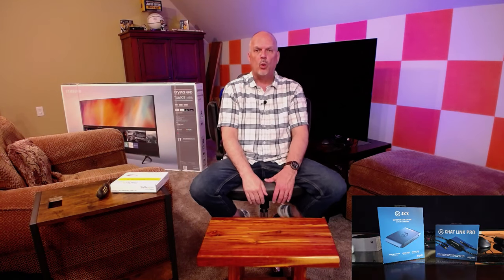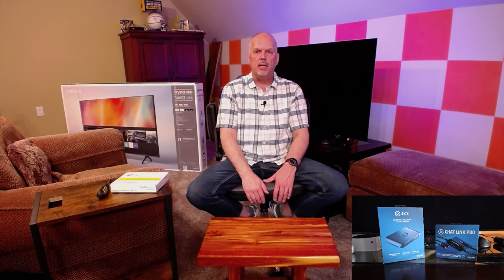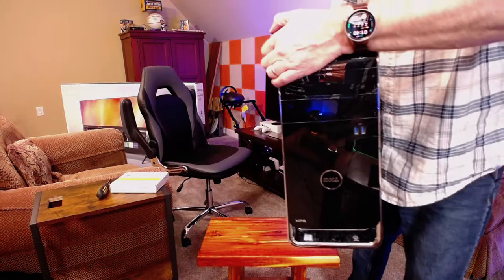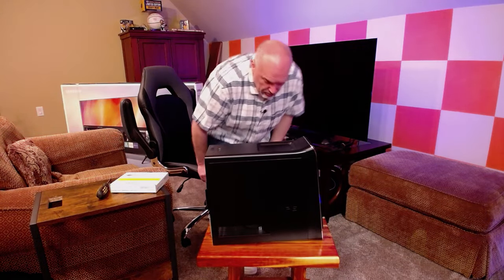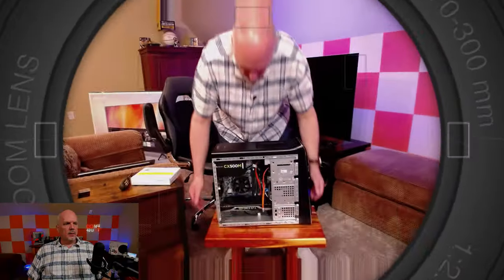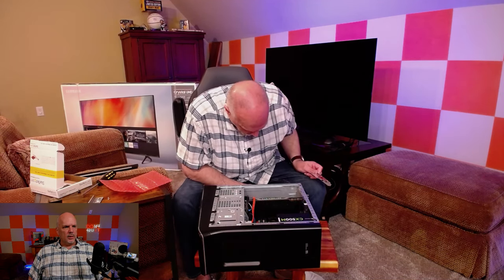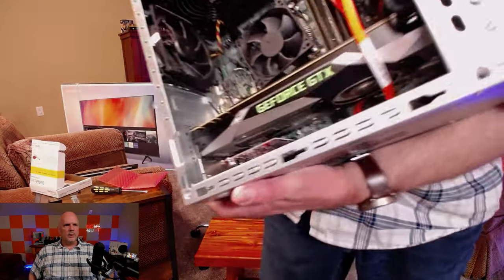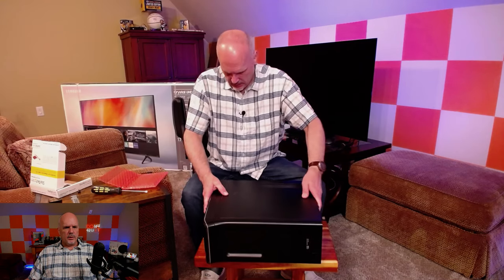Discover the Ultimate 4K Capture Setup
Discover the Ultimate 4K Capture Setup! How to Install USB-C 3.2 on Elgato 4K Capture (2024)to use with Stream Labs Ultra and my Nvidia GeForce GTX 1080ti. Watch how I upgrade an old computer to set it up as a streaming PC by installing a USB-C 3.2 card in preparation for the Elgato 4K X capture card!

🕹️StarTech.com 2-Port USB 3.2 Gen 2x1 (10Gbps) PCIe Card (Amazon)
🎮Elgato HD60 X - Stream and record in 1080p60 HDR10 or 4K30 (Amazon)
🐁Logitech ERGO M575 Wireless Trackball Mouse (Amazon)
📹Logitech C930e 1080P HD Video Webcam (Amazon)
📺SAMSUNG 65-Inch Class TU690T Series LED Cristal 4K UHD (Amazon)

📙Video Chapters📙
00:00 Intro
00:22 Where Do We Start
00:45 Logitech C930E test
01:20 How To Play And Stream On Different TV's
02:00 The Game Plan
02:34 Unique setup